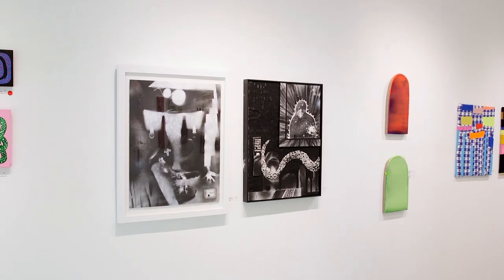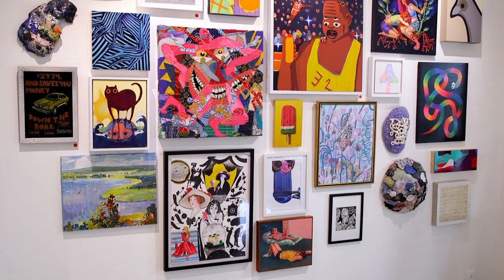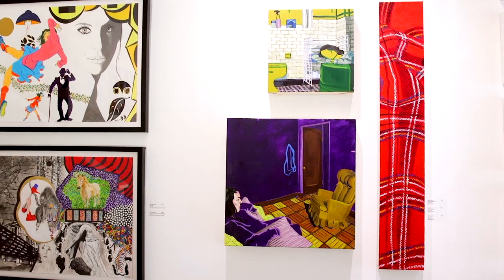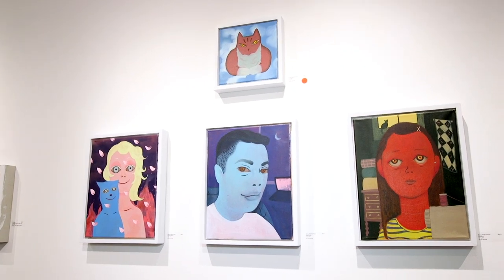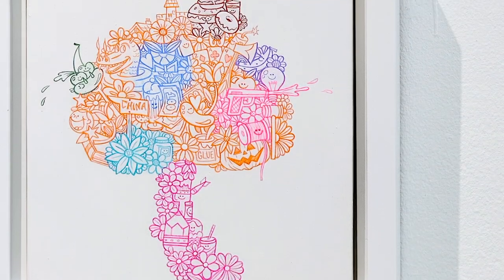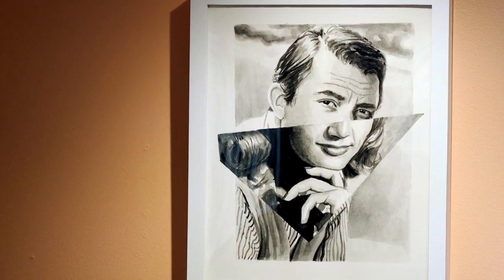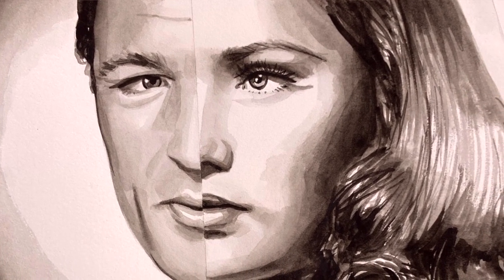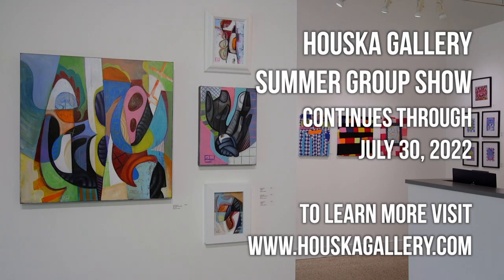2022 Summer Group Show at Houska Gallery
Houska Gallery is currently hosting the works of 29 different artists, each given their own small section of the gallery to showcase their works. The theme for this year's Summer Group Show is "Two Feet." All of the works considered for the exhibit are less than two feet in size, highlighting how a large number of smaller diverse works can complement each other within a given space.
The 2022 Summer Group Show continues at Houska Gallery through July 30, 2022. for more information.